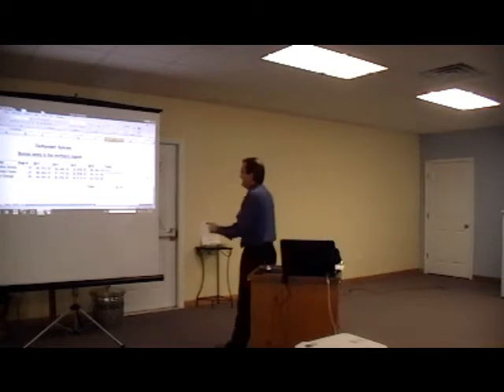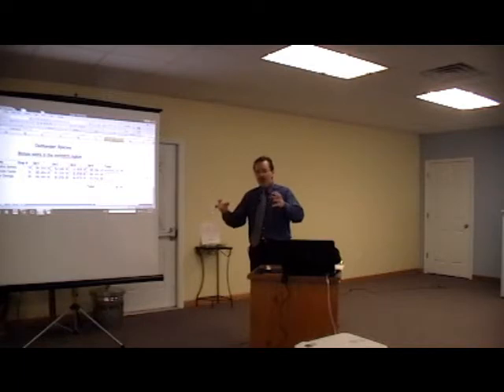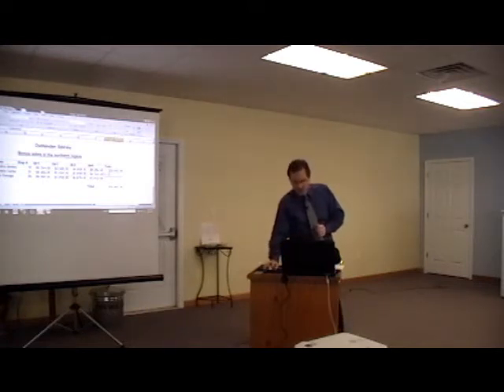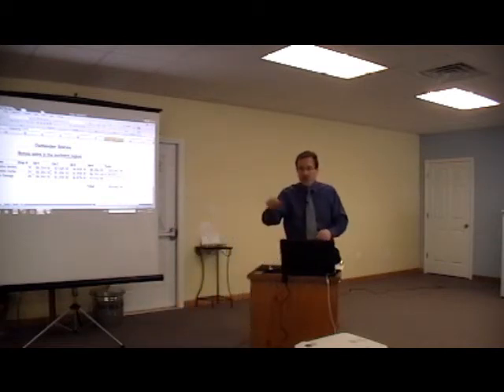Contract Trainer Video Audition 8 mins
Short version of audition